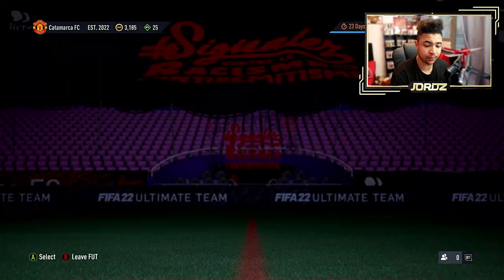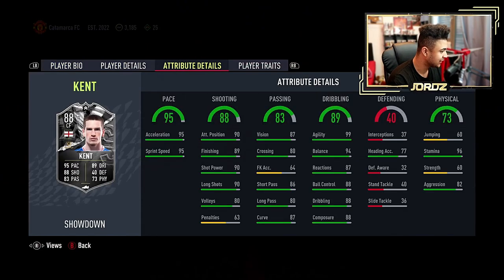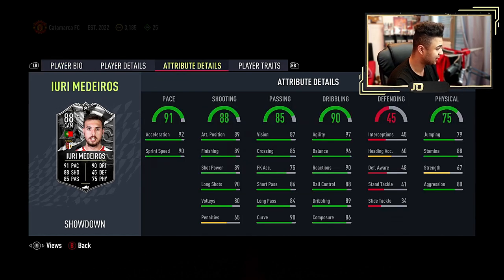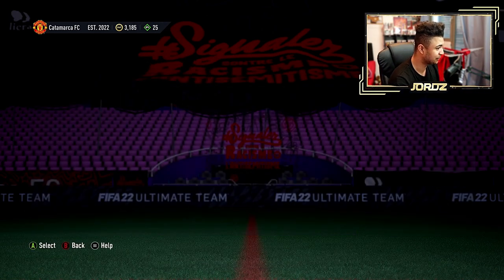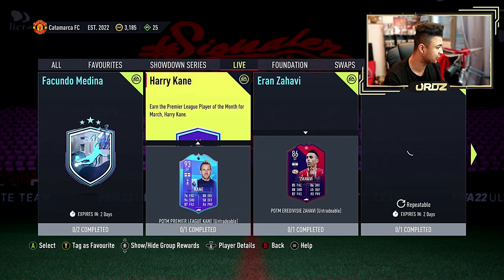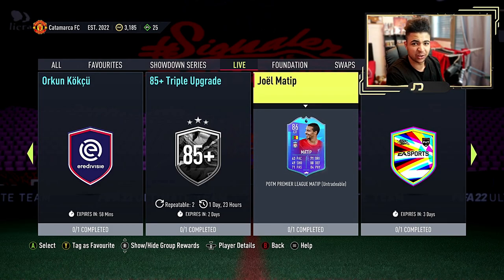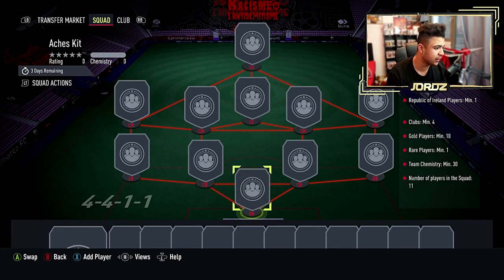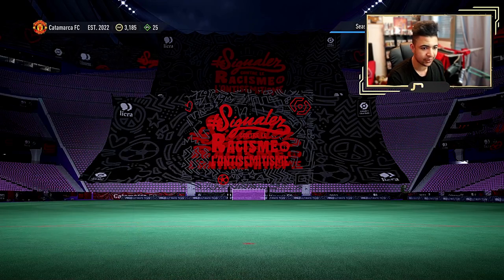FIFA 22| NEW INSANE SHOWDOWN RYAN KENT & IURI MEDEIROS SHOWDOWN PLAYER SBC´S!!